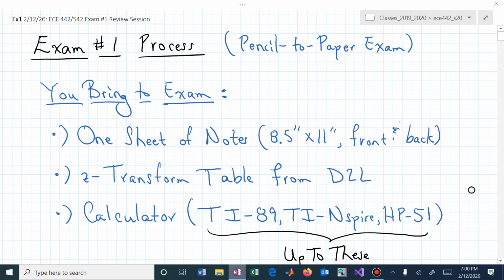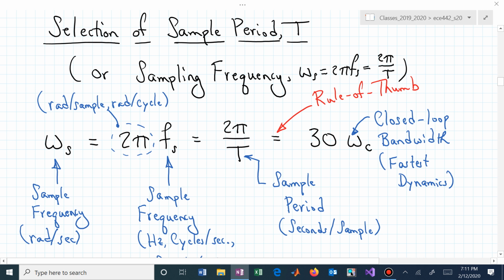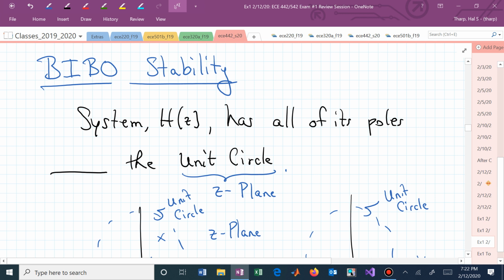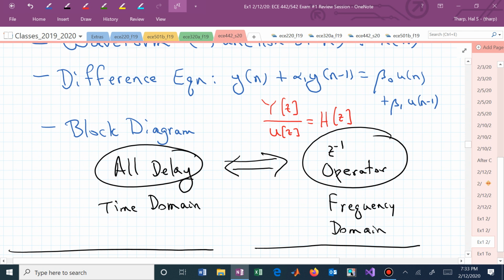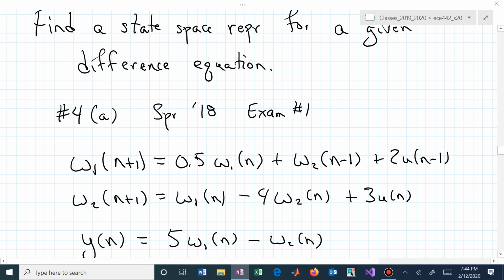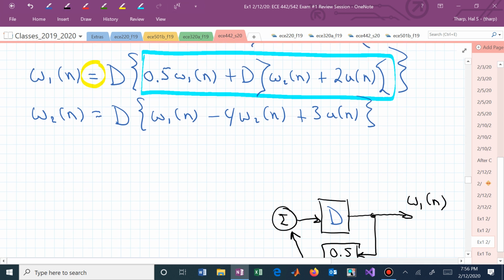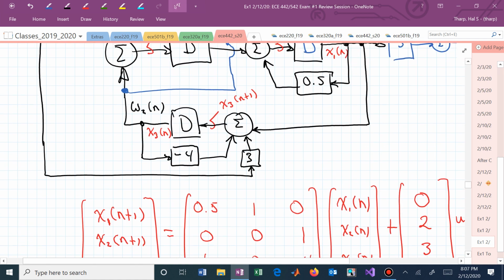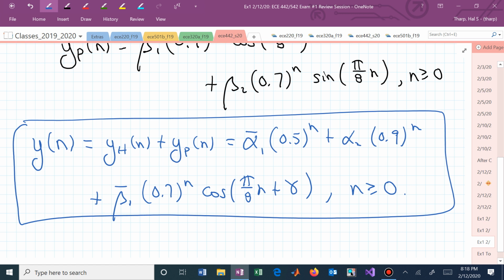ece542_exam1_review_02_12_2020